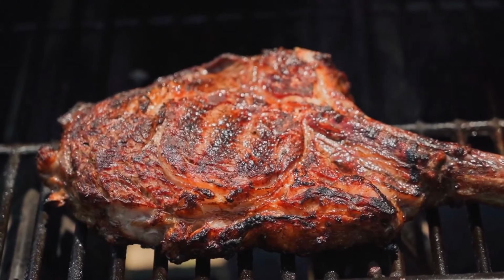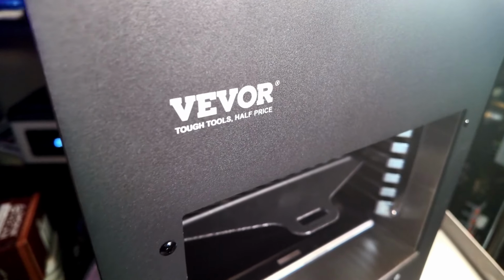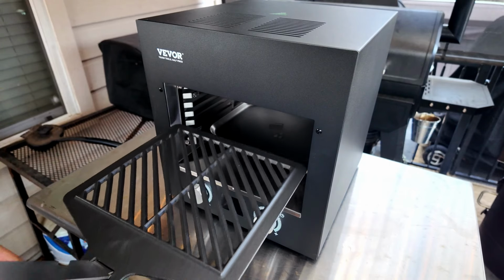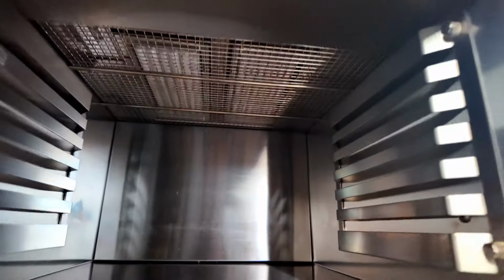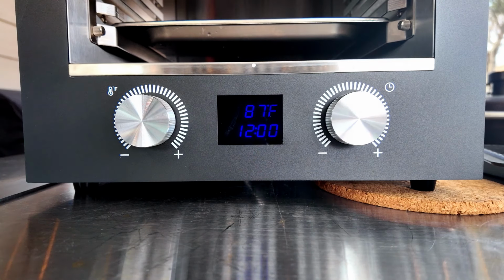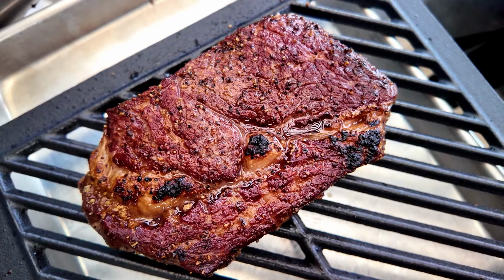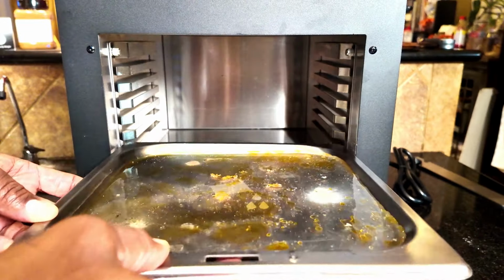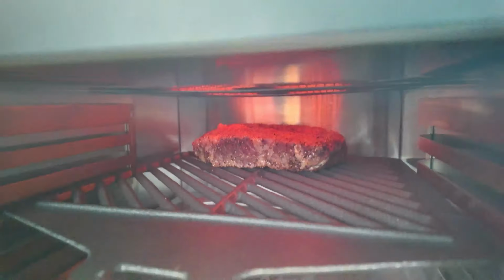I Tried Searing a Steak at 1450F! Was it Worth the Hype?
In I Tried Searing a Steak at 1450F! Was it Worth the Hype? The Dawgfatha embarks on a flavor journey by searing ribeye steaks at an astonishing 1450F, revealing surprising differences in tastes and texture and sharing if this method is worth the hype.

About The Dawgfatha:

I am Alton, aka The Dawgfatha. This is my YouTube channel and I thank you for taking the time to stop by for a visit. If you are looking for a fun place to learn and share a few things about BBQ, grilling or even in the kitchen cooking, then please consider subscribing to my channel.

My videos will always be made with the intent of making super simple recipes that can be consistent and bold in flavors. My end game is to get my viewers involved in this wonderful world of BBQ, while adhering to the most important principle of all; HAVING FUN along the way.

Cheers!!!